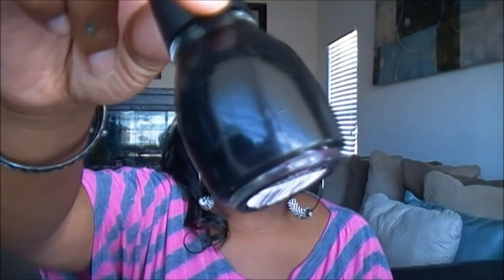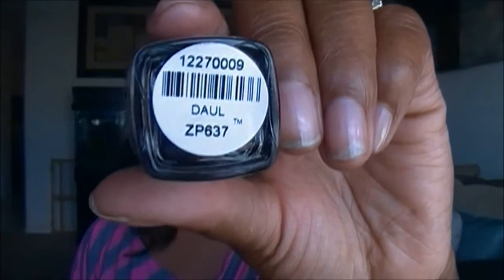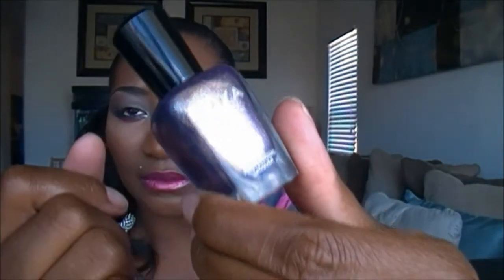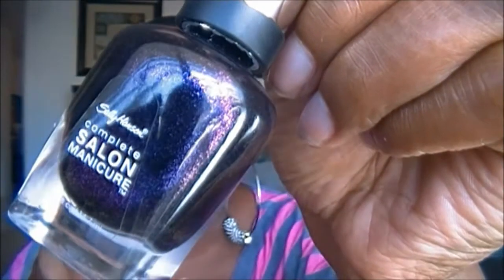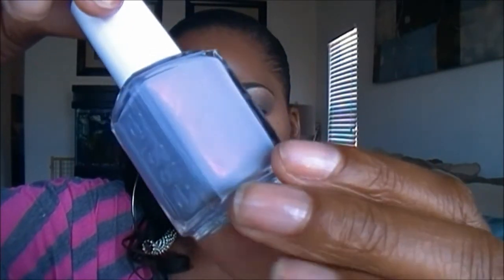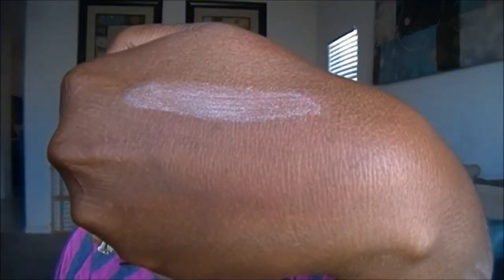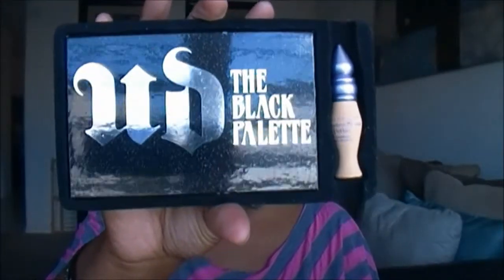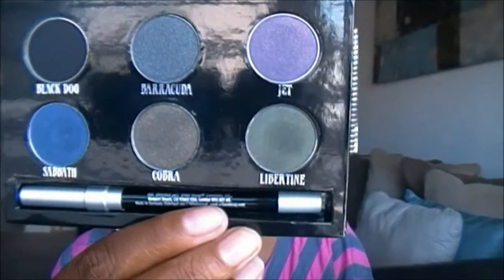Haul | Feat. Items from Ulta & Urban Decay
What I have on my lips is CoverGirl Lip Perfection Lipstick in 350 eternal and Victoria Secret Color Lust Lip Lacquer in pose in top

Sinful Colors Polish
Black on black
Snow me white
Revlon Polish in sparkle aplenty
Zoya Polish in daul
Sally Hansen Complete Salon Manicure in loves me not
Essie Polish in she's picture perfect
Urban Decay Lipstick
Hotpants
Midnight Cowboy
Sellout
Love Child
Urban Decay Pocket Rocket Lip Gloss
James
Kirk
Urban Decay The Black Palette

╔╝(¯`v´¯)
╚══`.¸.MAKE UP♥